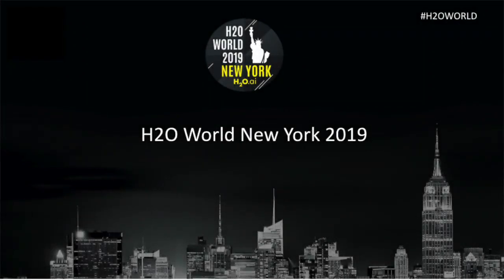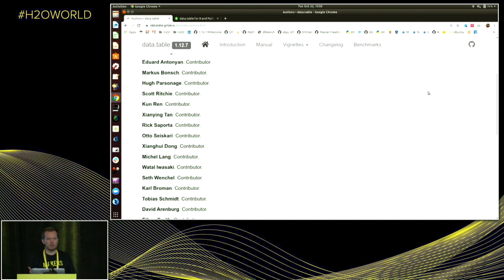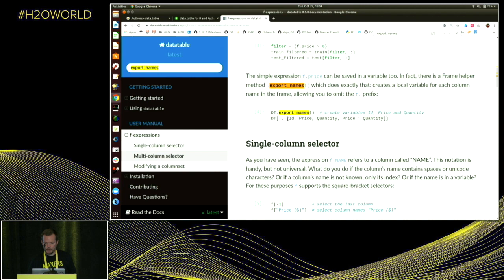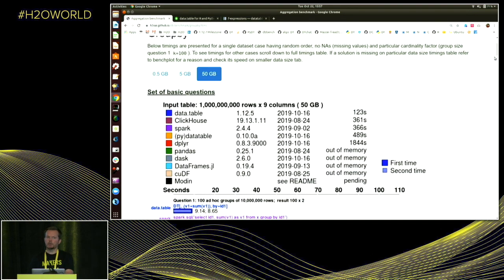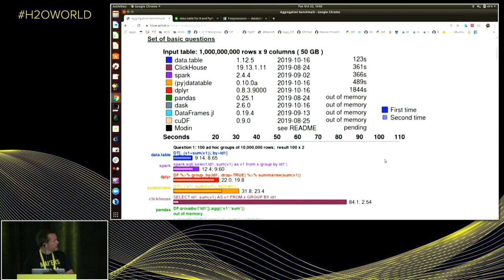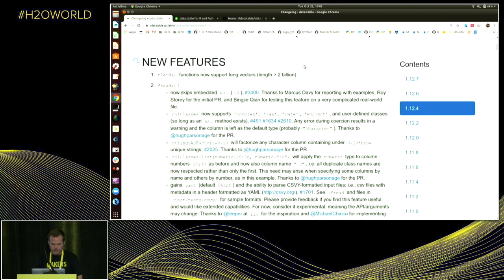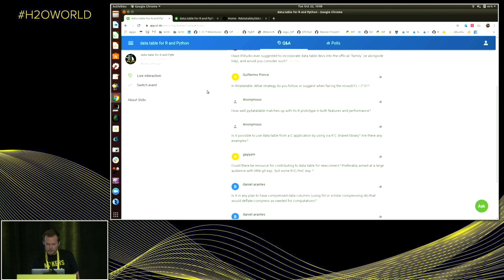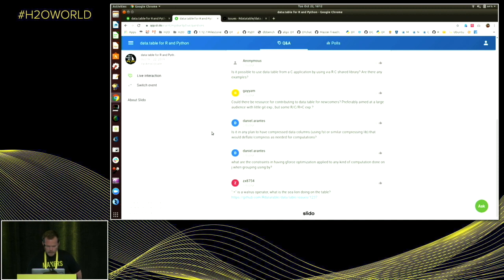Matt Dowle, H2O.ai - data.table for R and Python - H2OWorld 2019 NYC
This session was recorded in NYC on October 22nd, 2019.

data.table for R and Python
data.table provides a high-performance version of R’s data.frame with syntax and feature enhancements for ease of use, convenience and programming speed. A particular focus is ordered queries which are inconvenient or slow in SQL. H2O has ported datatable to Python. Matt will summarize recent work and benchmarks

Bio: Matt Dowle is the main author of the data.table package in R. He has worked for some of the world’s largest financial organizations: Lehman Brothers, Salomon Brothers, Citigroup, Concordia Advisors and Winton Capital. He is particularly pleased that data.table is also used outside Finance, for example Genomics where large and ordered datasets are also researched. Matt has been programming in S/R for 15 years, knows C pretty well and holds a first class BSc in Applied Maths and Computing from Warwick University, U.K.